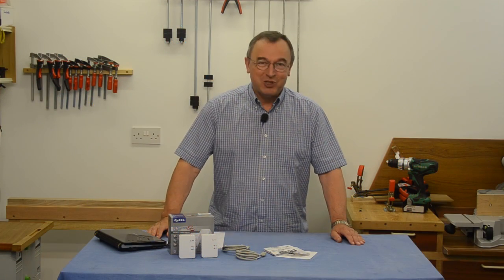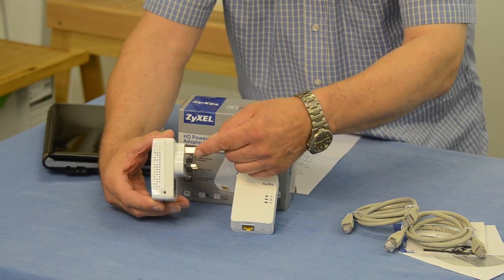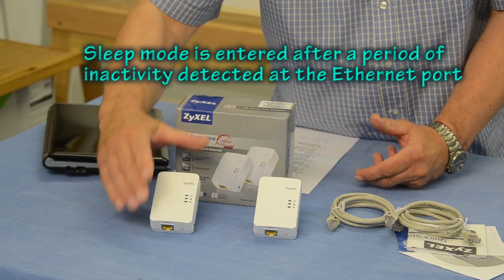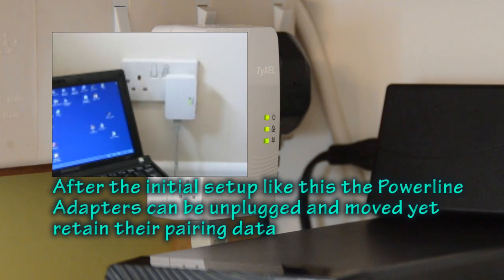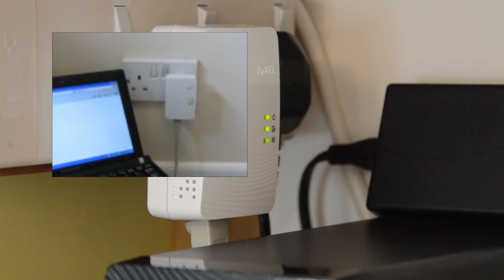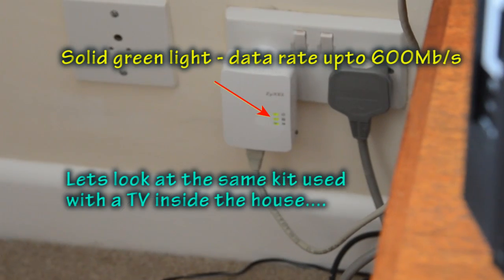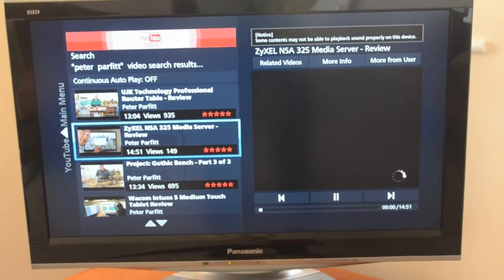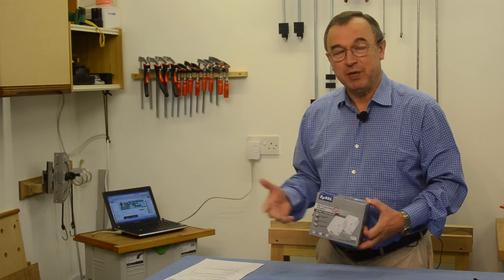Ethernet Range Extension - ZyXEL Powerline Adapters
The ZyXEL PLA 5205 Powerline Adapters provide a simple and economic method of extending an Ethernet network. They are suitable for both the home and the office as data is encrypted and fully secure. The full kit costs about £77 in the UK (inc VAT) which is less than the cost of 100m of Ethernet cable. They are an easy plug and play solution.